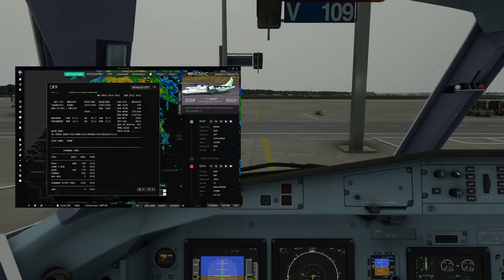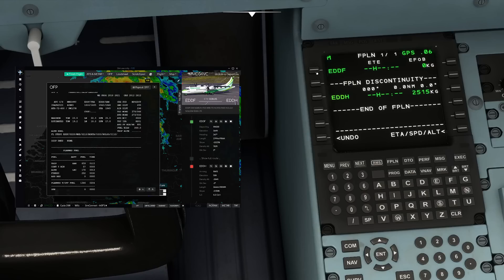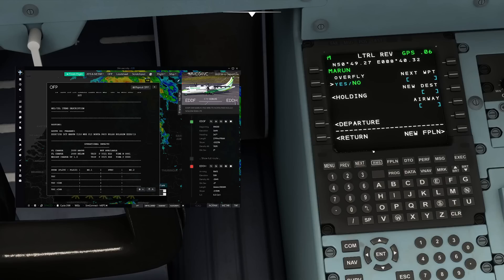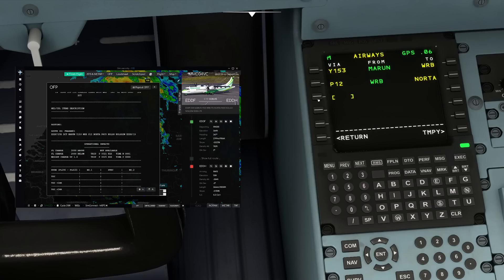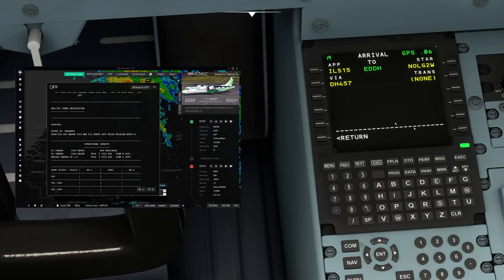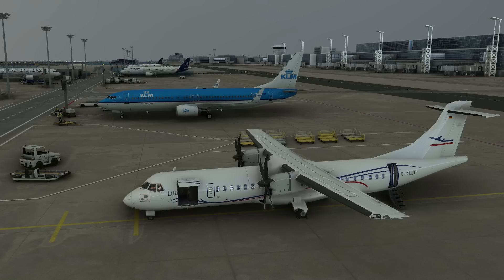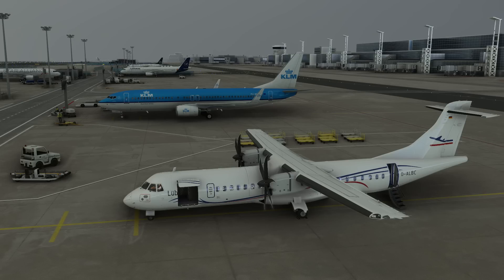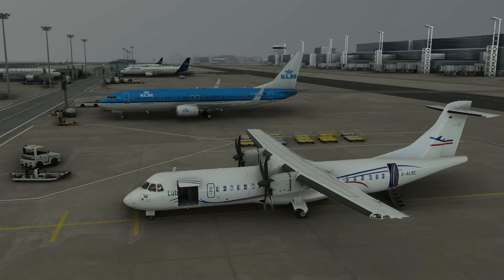ATR 72 & 42 How to AVOID FREEZING your FMC